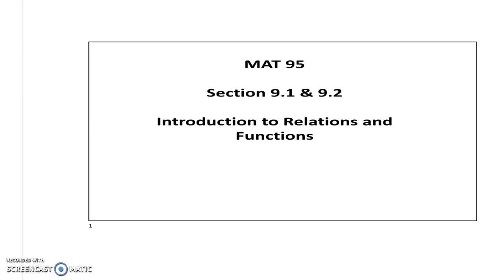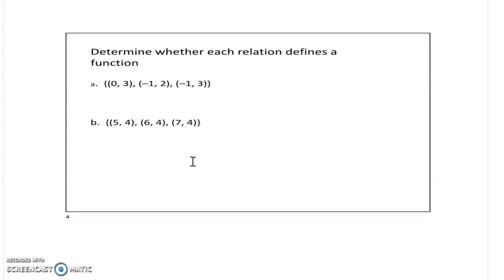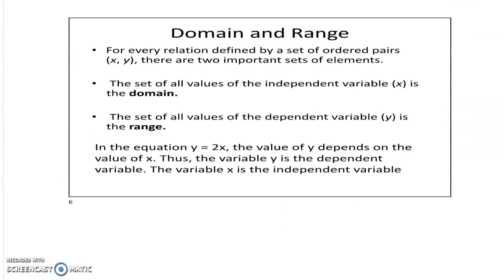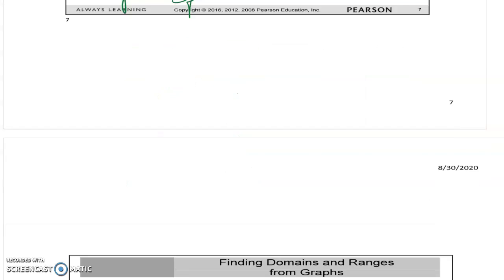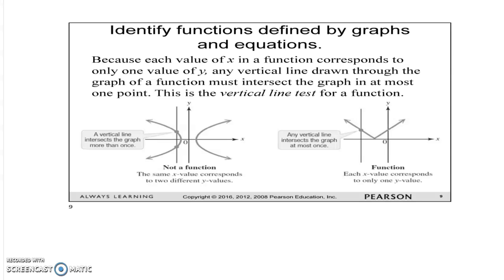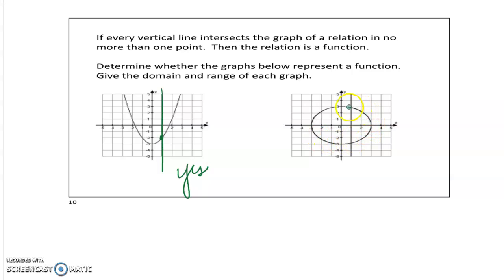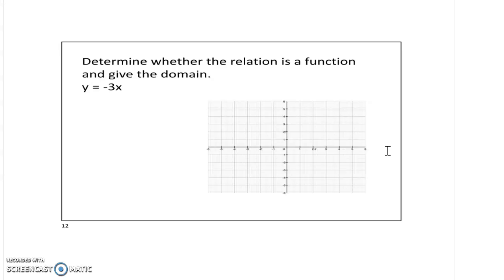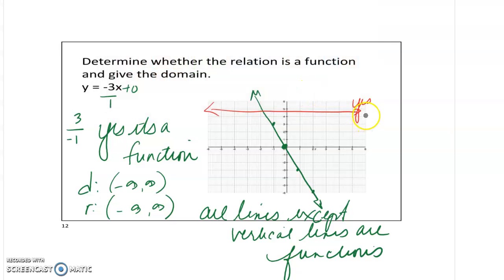Ch 9 1 video